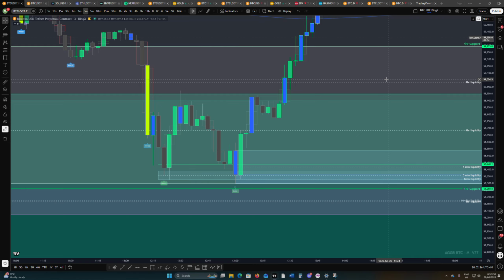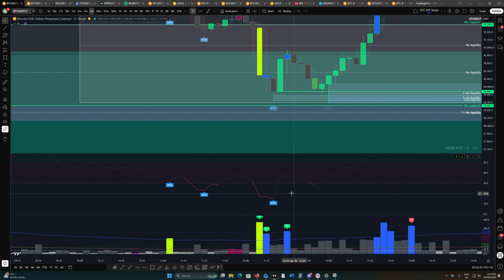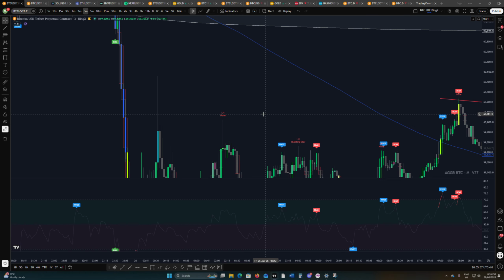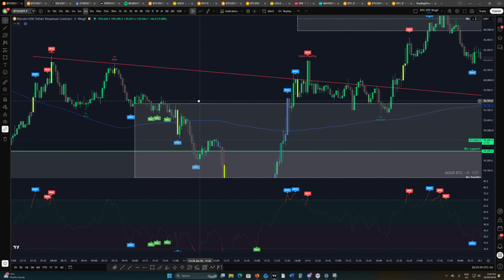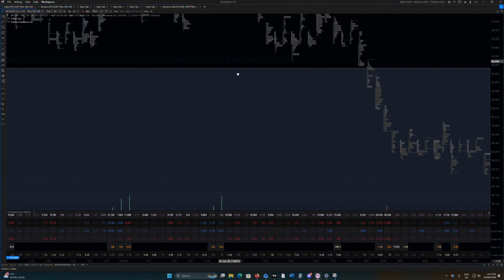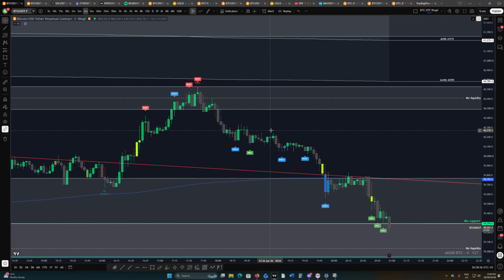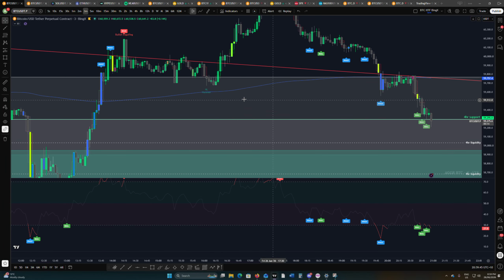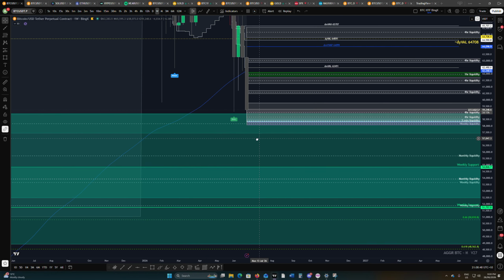3min chart for liquidity resolution vs 5min + cat Easter egg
3min chart for liquidity resolution vs 5min + cat Easter egg